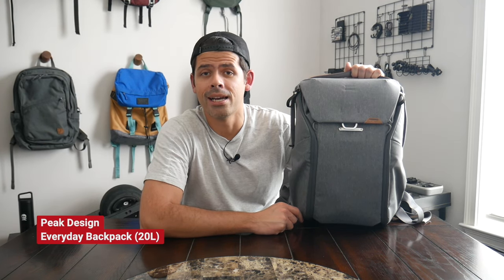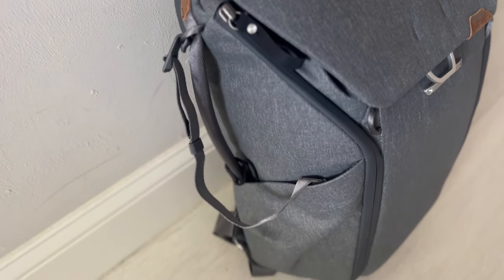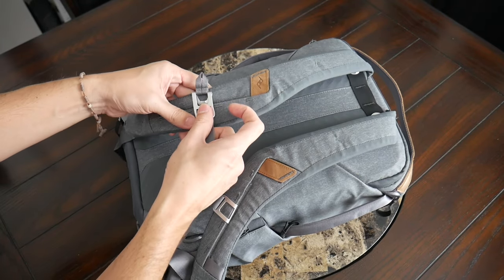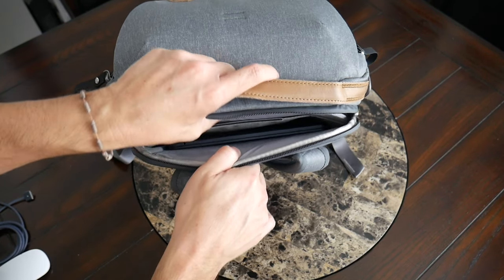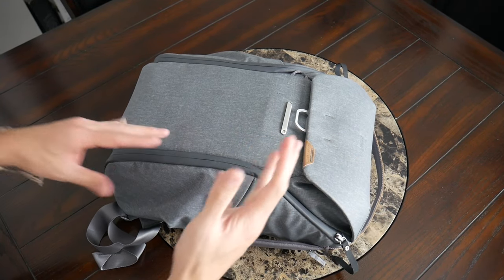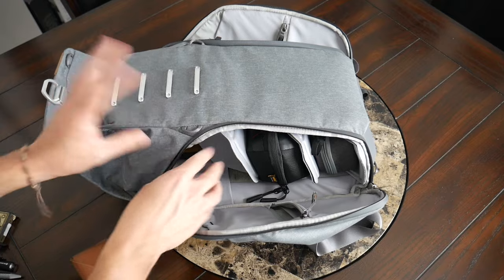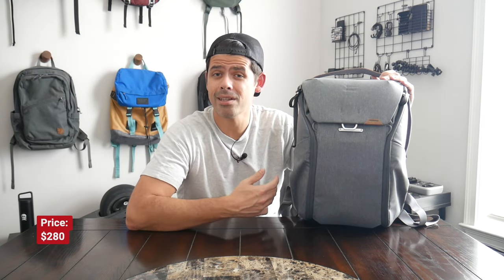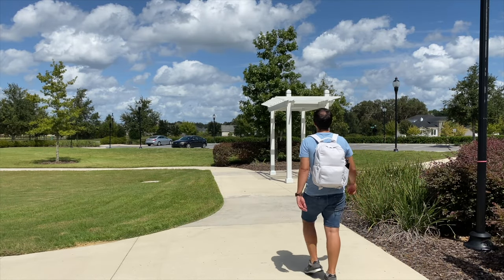Peak Design Everyday Backpack V2 (20L) - Still Worth it in 2023?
Review of the Peak Design Everyday Backpack V2 (20L) which is one of the most popular camera and tech bags on the market and offers a great build quality, sleek style, and a really flexible organizational layout for camera gear and other essentials.

What do you think of the Peak Design Everyday Backpack? What are your favorite camera and tech bags in 2023?

Peak Design Everyday Backpack (Amazon)

*The Peak Design Everyday Backpack was provided as a sample for this review. All opinions are my own and do not represent any other parties.

00:00 - Intro
00:55 - Aesthetic and materials
01:49 - Water bottle packets
02:57 - Handles and external attachment points
04:42 - Wearing the bag
05:16 - Harness
07:48 - Laptop compartment
09:49 - Main compartment
18:02 - Pricing & Alternatives